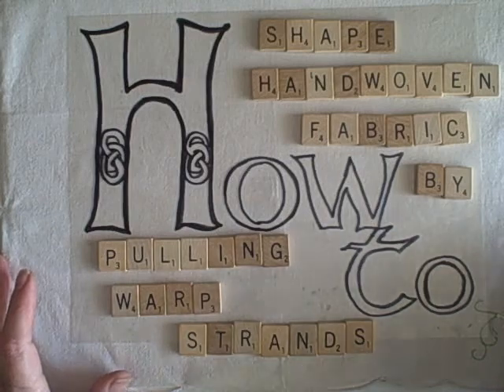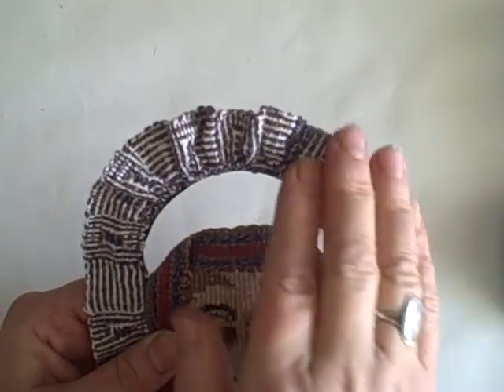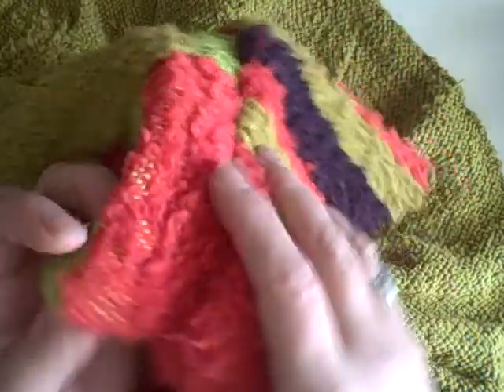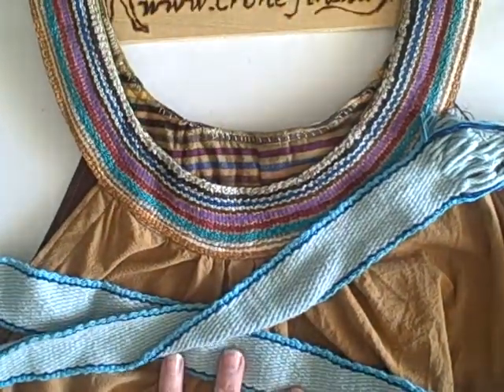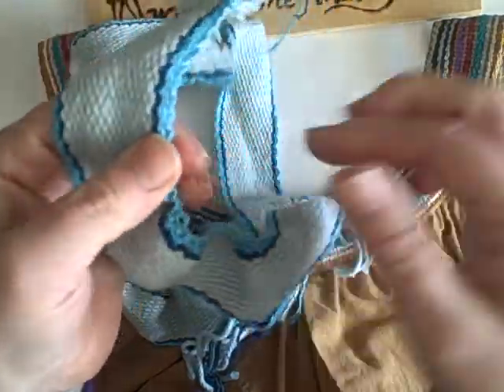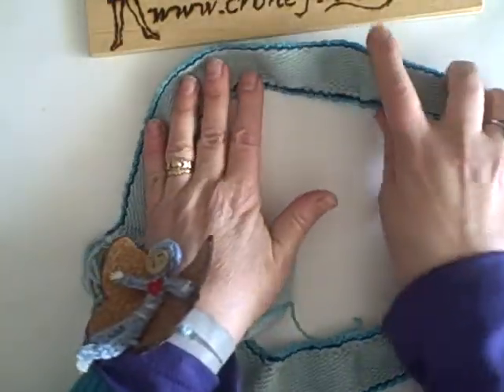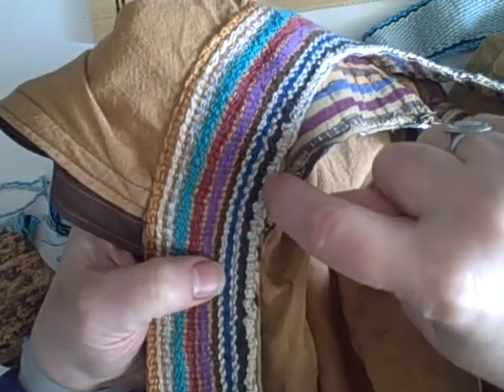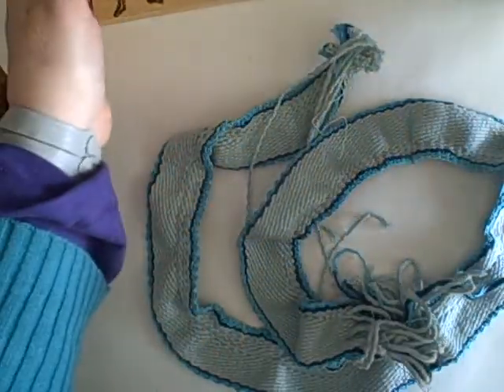How to shape handwoven fabric by pulling warp strands by Noreen Crone-Findlay (C).avi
Video tutorial by Noreen Crone-Findlay on how to gather and shape hand woven fabric by pulling on the warp strands. When you pull the warp strands, you can create graduated curves in your weaving- perfect for making a yoke, OR you can pull up tightly to make ruffles. This technique is an ingenious way of making unique and one of a kind garments and art pieces. To see photos of the pieces in the video, go to Noreen's blog